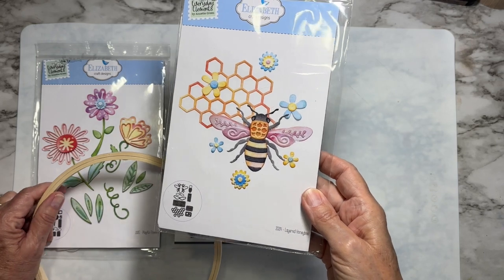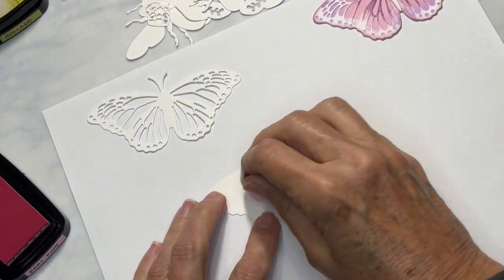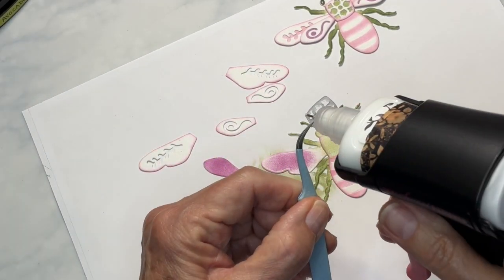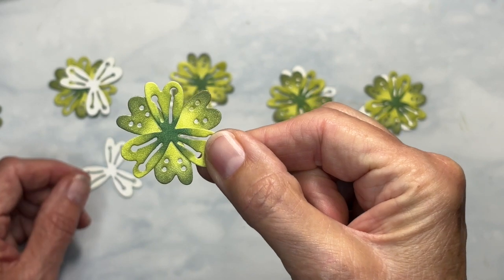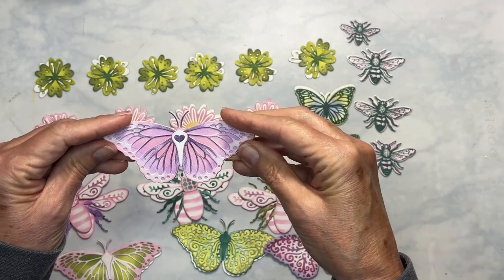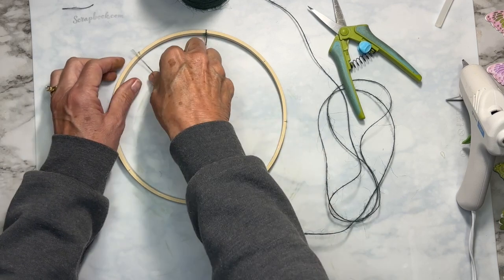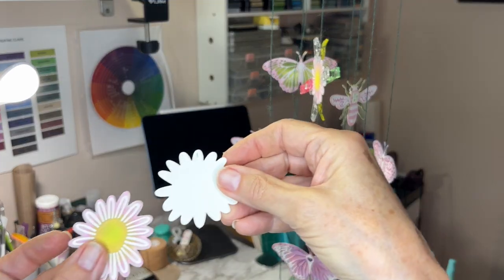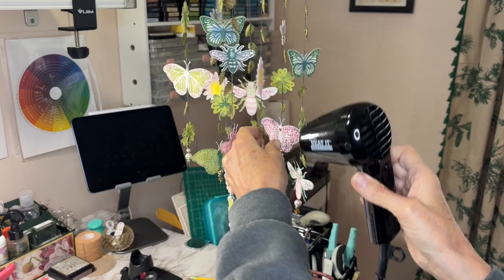Week 22 - Let's Make a Pretty Mobile with Dies & Stamps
Welcome to Week 22 of my weekly 2024 series of crafty videos. Today we're making a pretty and playful mobile to hang in my craft studio using my dies and stamps for Elizabeth Craft Designs. You can change it up to make any theme you like using various dies in your stash. I hope you enjoy and maybe give it a try!

AMAZON
Mini Blending Brush set of 12